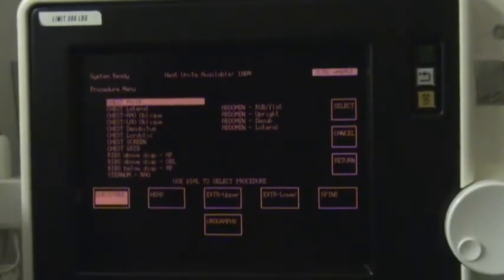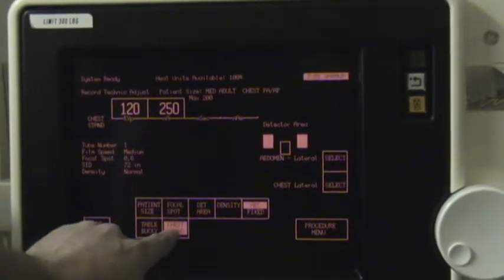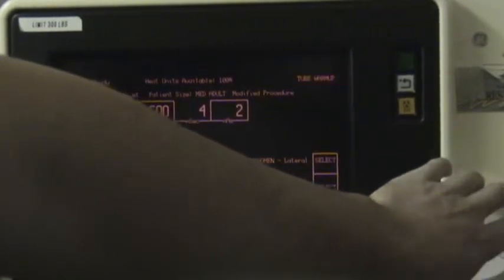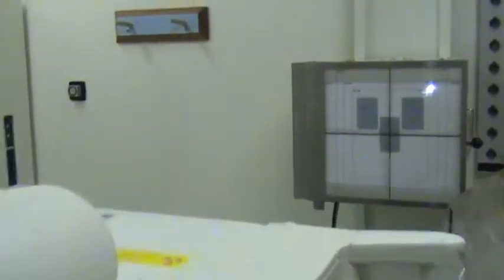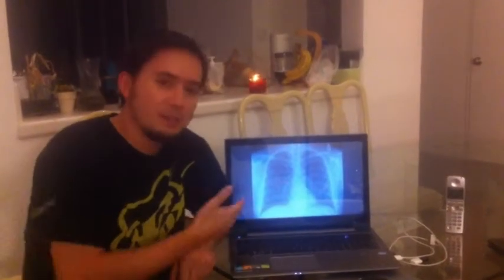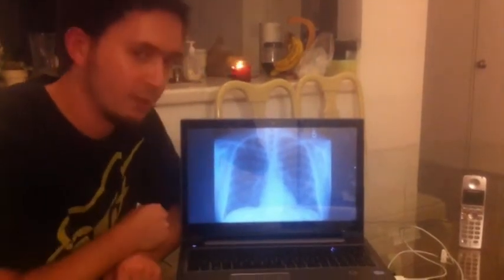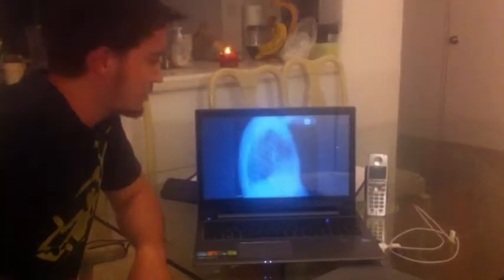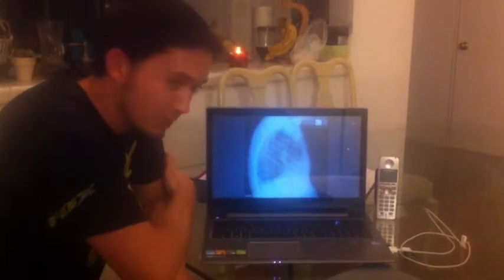AJs Chest Trigger